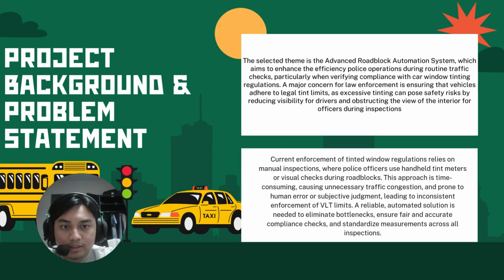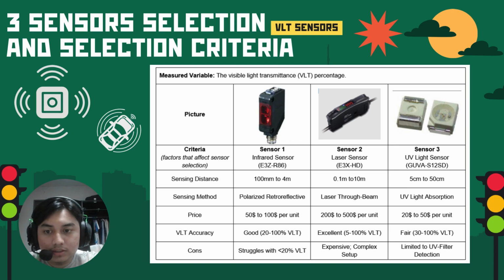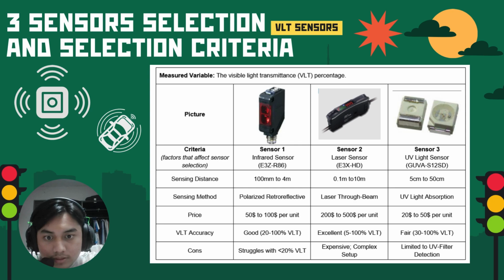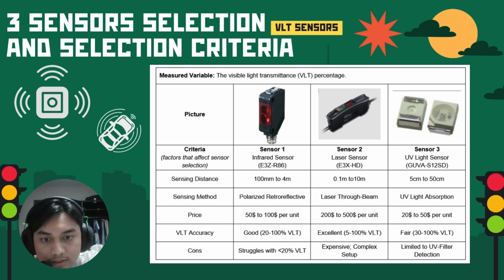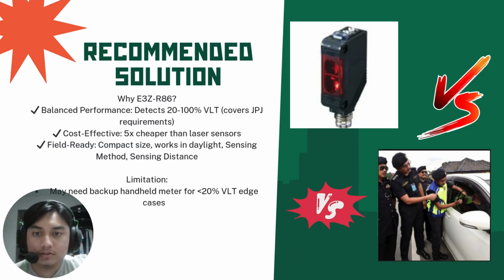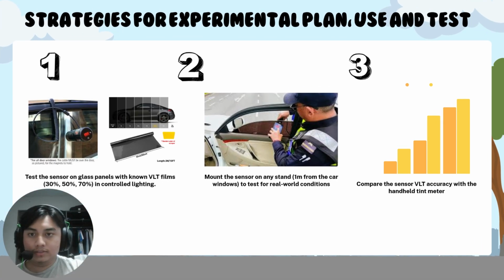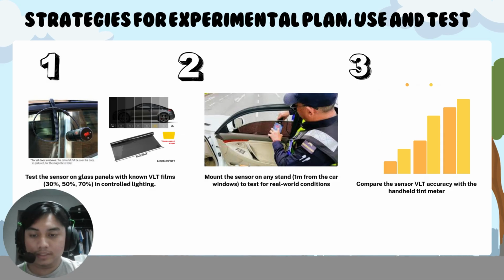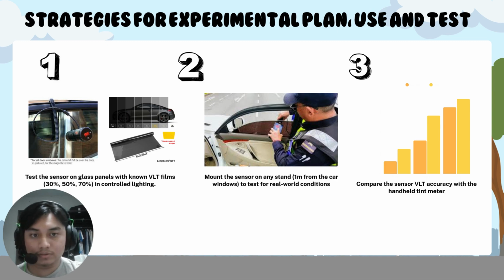IM PROJECT: AUTOMATION ROADBLOCK SYSTEM 22000216